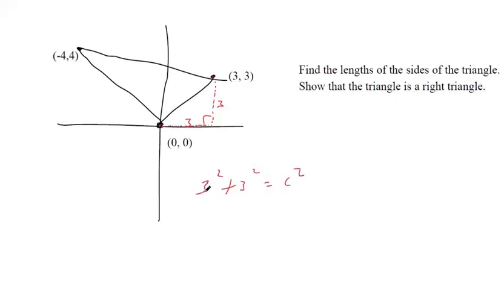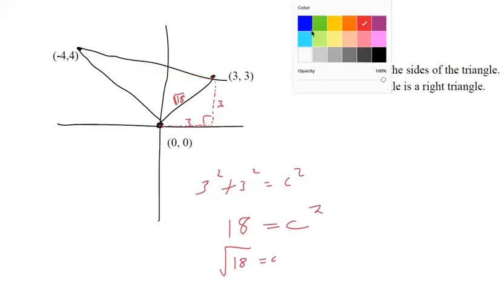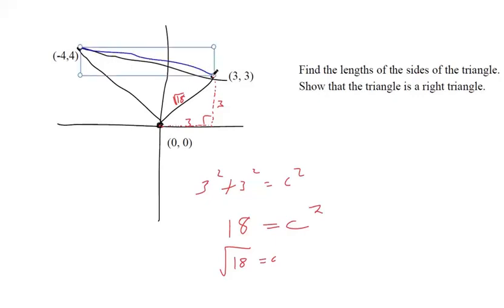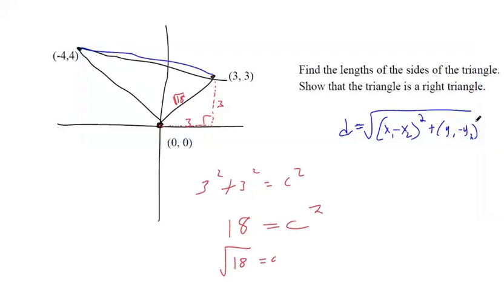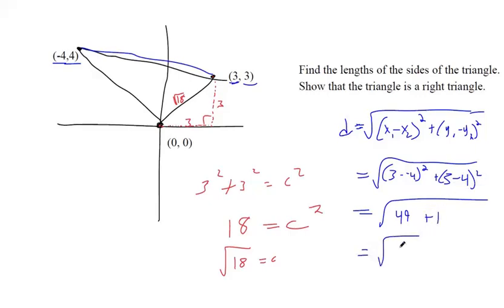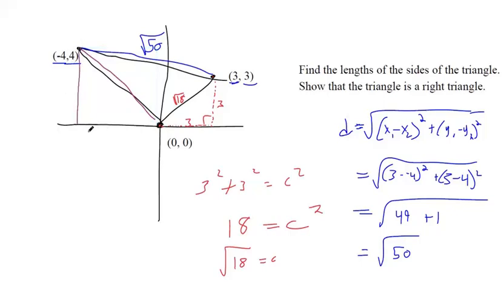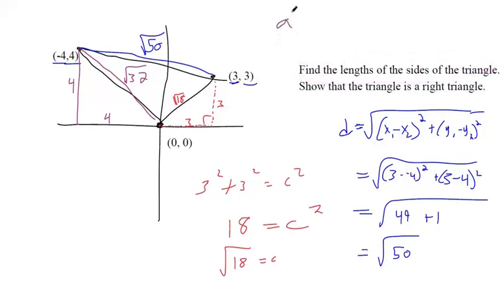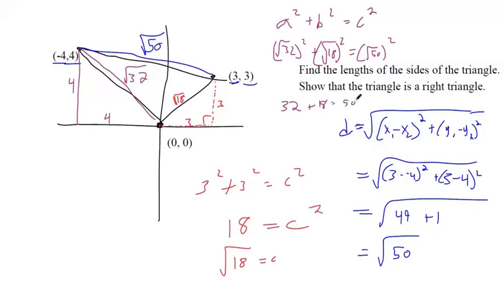Find the lengths of the sides of the triangle